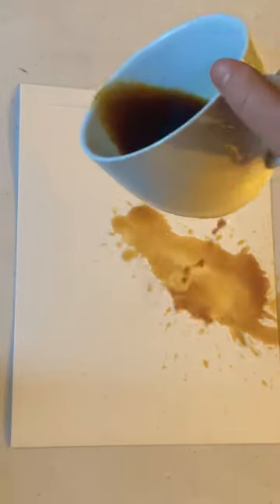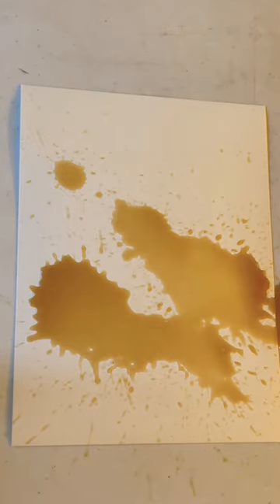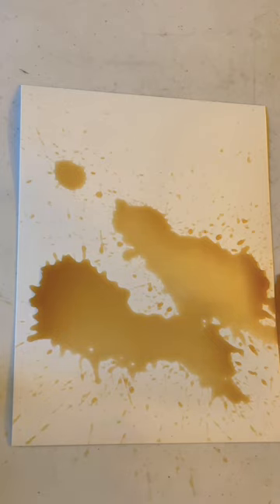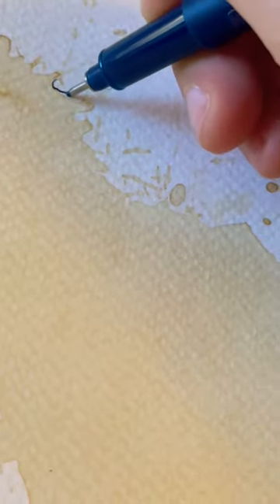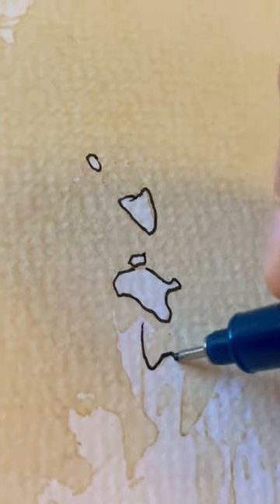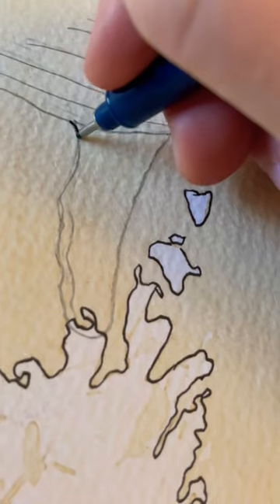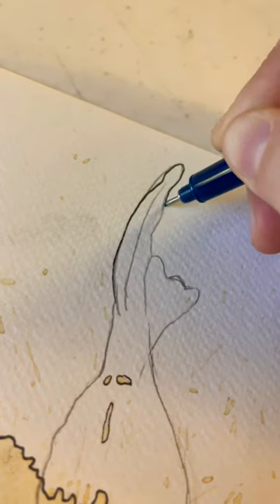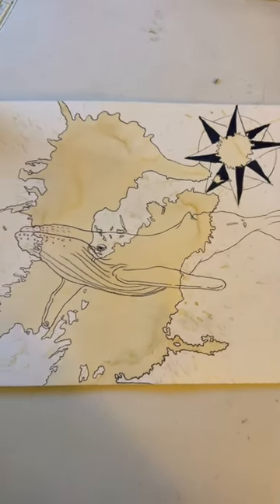Coffee spill painting - beginner watercolor